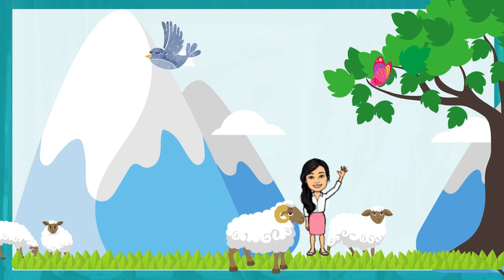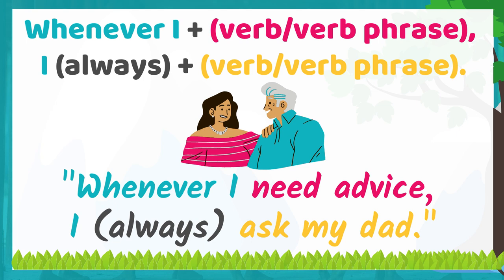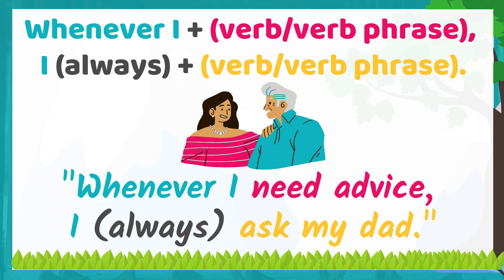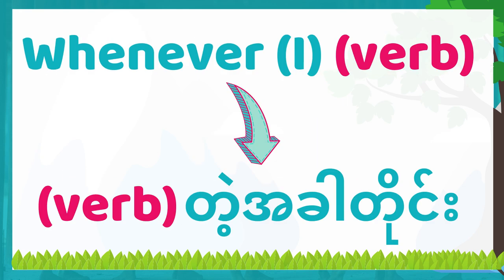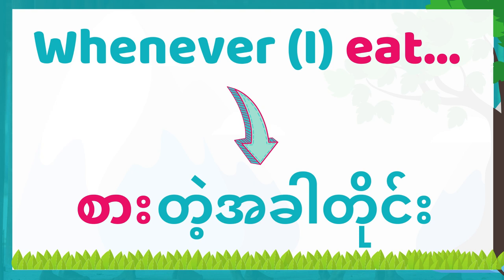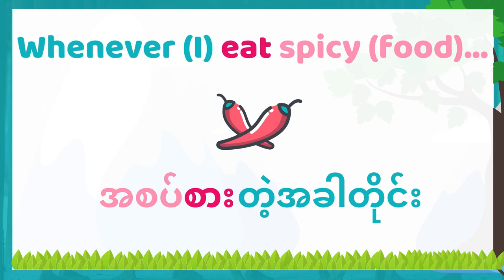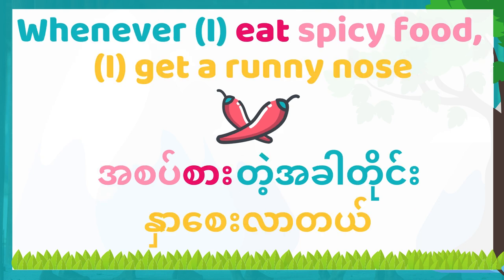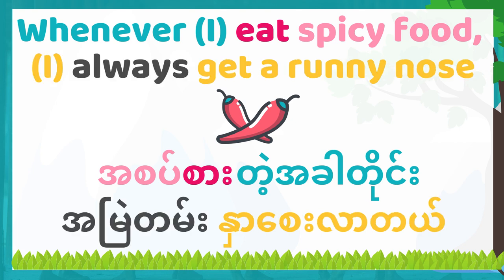5-Minute Myanmar Grammar | How to say 'Whenever...' | တဲ့အခါတိုင်း | Myanmar for English Speakers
In this Intermediate (B1) 5-Minute Myanmar Grammar lesson, we'll learn how to use the Myanmar တဲ့အခါတိုင်း to say 'Whenever...' in English.

This type of sentence is usually used to convey the meaning of ‘every time that something happens, there’s a predictable consequence’.

In English grammar this is an example of a first conditional sentence/structure.

0:36 Basic structure
2:02 Whenever I eat spicy food, I get a runny nose
2:47 Whenever I drink alcohol, my face goes red
3:32 Whenever I'm sad, I want to eat potato chips and ice cream
4:08 Whenever I don't feel like cooking, I eat instant noodles

📝 BONUS EXAMPLE SENTENCES
 - Whenever I need advice, I (go) ask my dad.
ကျွန်မ အကြံဉာဏ်​လိုတဲ့အခါတိုင်း အဖေ့ဆီကို သွားမေးတယ်။

 - Whenever I eat pasta, I feel bloated.
ကျွန်မ ပါစတာ စားတဲ့အခါတိုင်း ရင်ပြည့်ရင်ကယ် ဖြစ်တယ်လို့ ခံစားရတယ်။

- Whenever he studies Myanmar, he feels sleepy
မြန်မာစာသင်ယူတဲ့အခါတိုင်း သူအိပ်ချင်လာတယ်။

- Whenever I do sports, I get dizzy.
အားကစား လုပ်တဲ့အခါတိုင်း ခေါင်းမူးလာတယ်။

💡 LEARNING TIP:
Make sure you pause the video to give yourself an opportunity to practice saying the Myanmar aloud - this is a really important part of consolidating your learning.
Give yourself time to work out the phrases and speak at a pace that's comfortable and relaxed for you.

A NOTE ON ROMANISATION:
We’ve made the decision not to include the romanised version of the Myanmar words included in our videos. While it can seem to be helpful at the beginning, it can end up being a bit of a ‘crutch’. From our experience, we can definitely recommend taking the time to learn to read the Myanmar script as a priority, as this will ensure a more accurate and consistent result.
Love Myanmar videos are presented on the basis that the viewer can now read the Myanmar script.